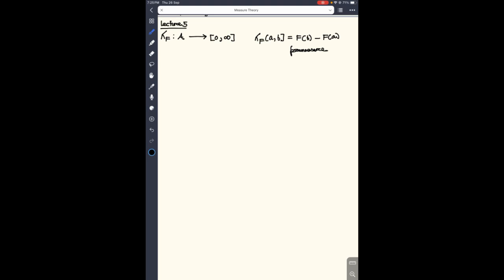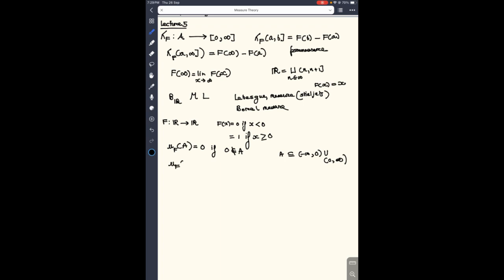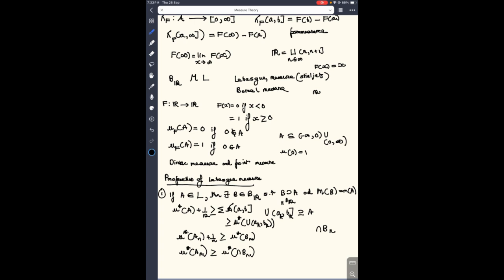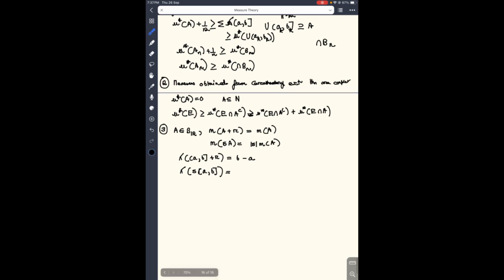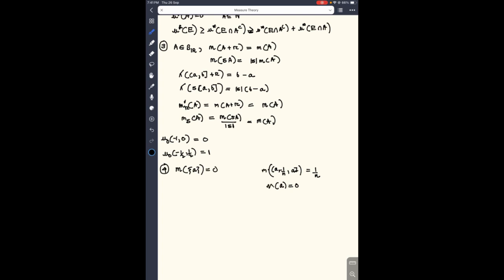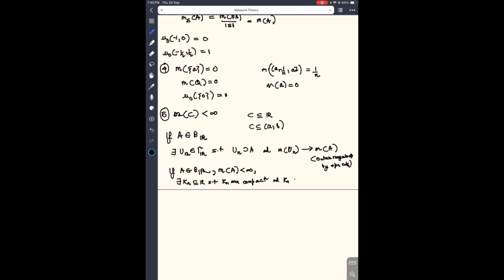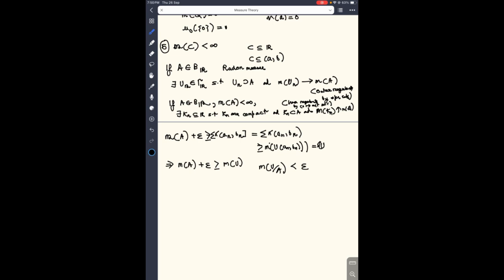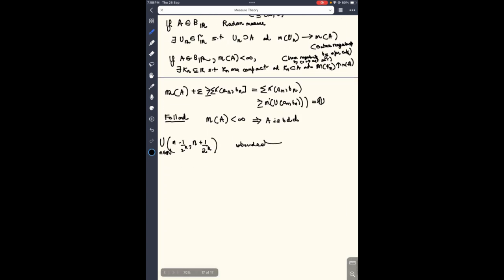Measure Theory 5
Lebesgue Stieljets Integral and its properties.